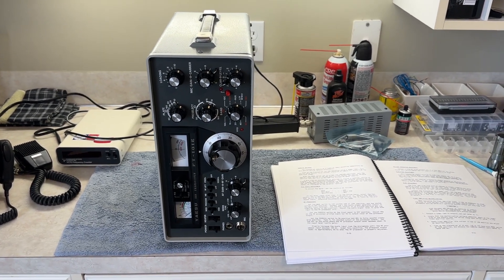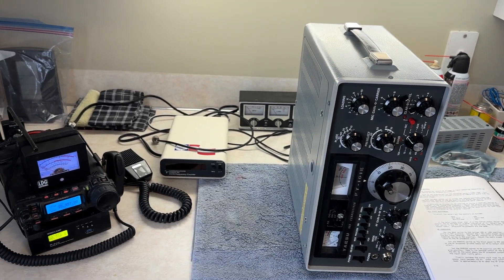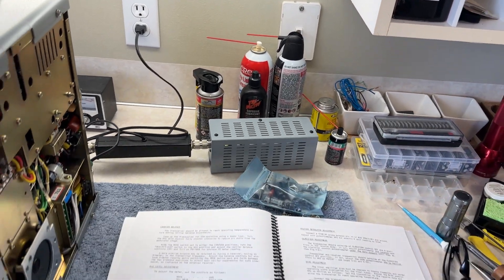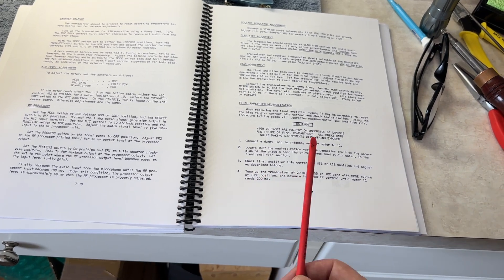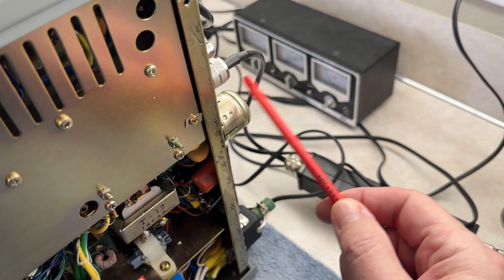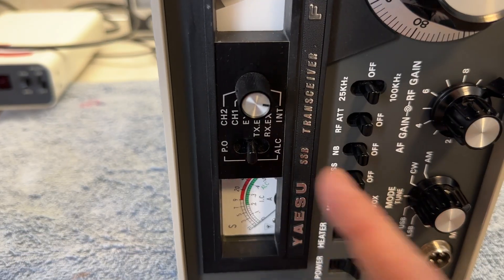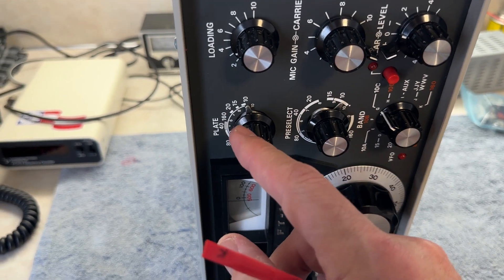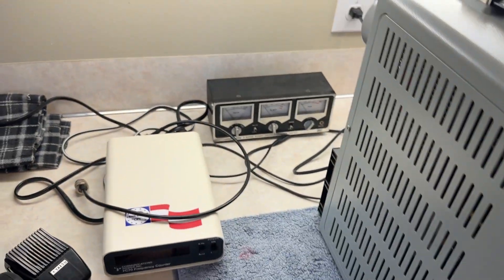How to neutralize the final tubes on a Yaesu FT101 series ham radio using a 2nd receiver.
This video is very similar to the video I did many years ago for the Kenwood hybrid radio neutralization.  With that video having over 16K views to date, I figure maybe some people would be interested in the Yaesu hybrid series.  There is really little difference in the procedure.